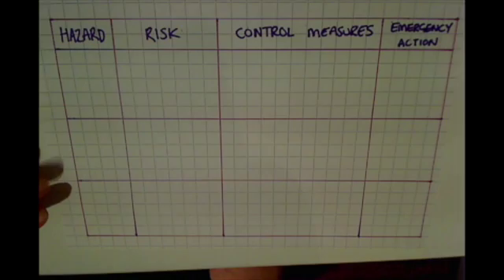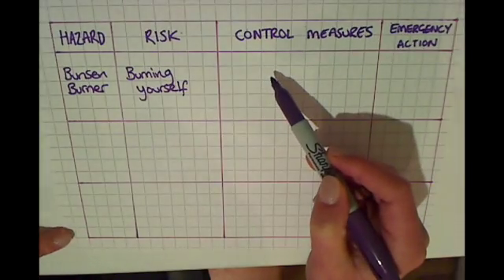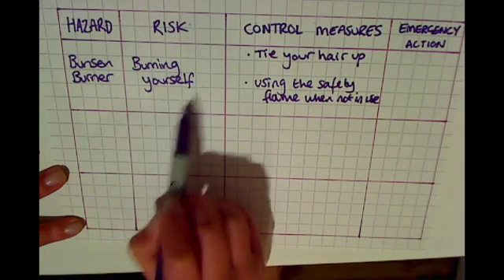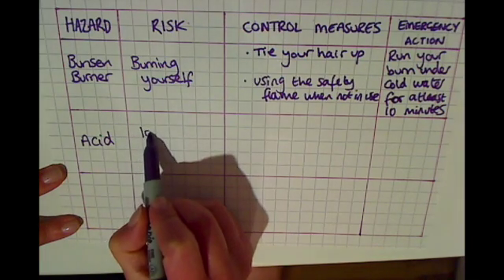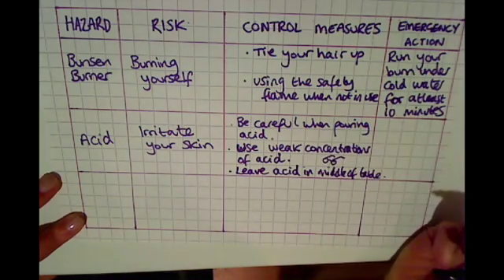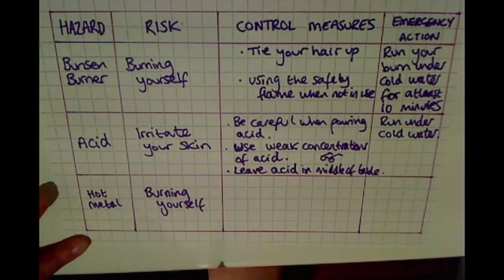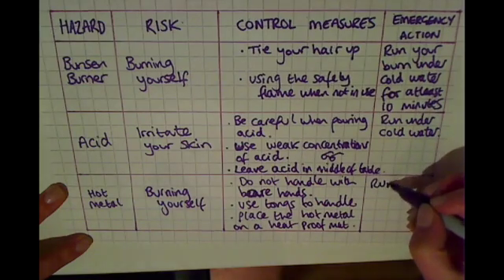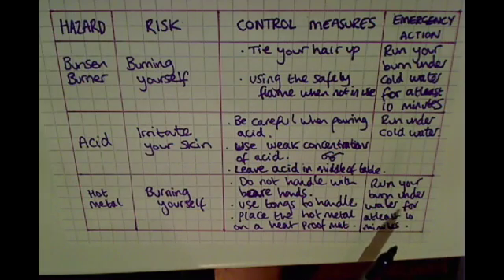Risk Assessment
This video is about Risk Assessments. This is useful for pupils studying science at Key Stage Three and Key Stage Four. This is especially useful for pupils taking coursework (ISA) for the AQA specification.